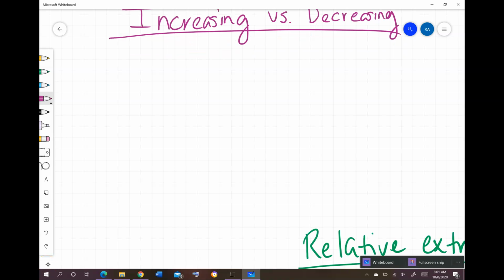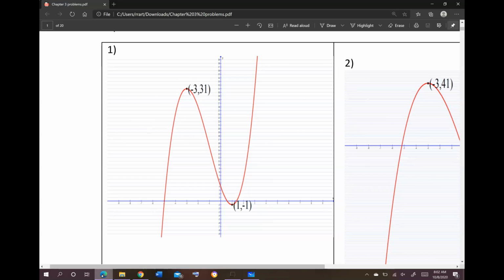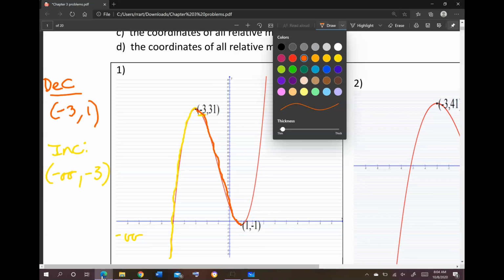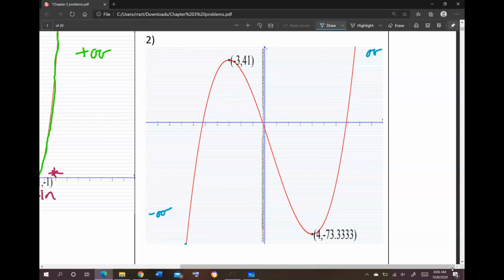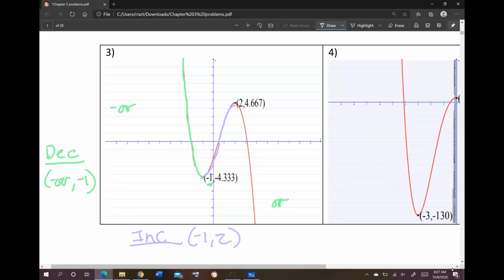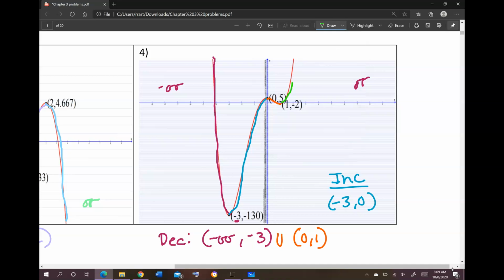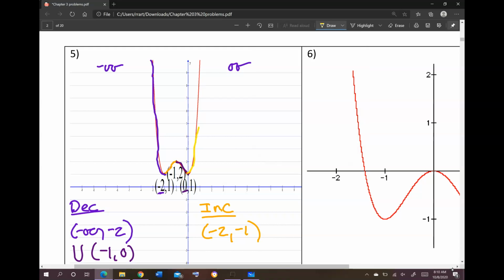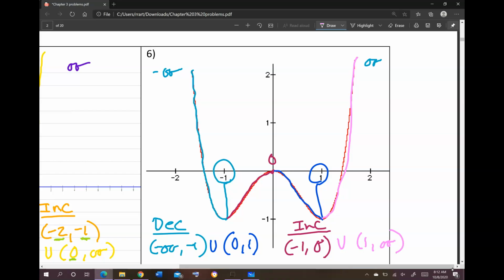Increasing vs. Decreasing Graphically